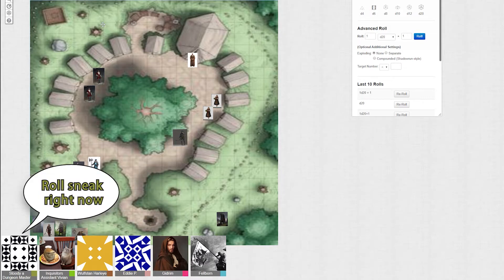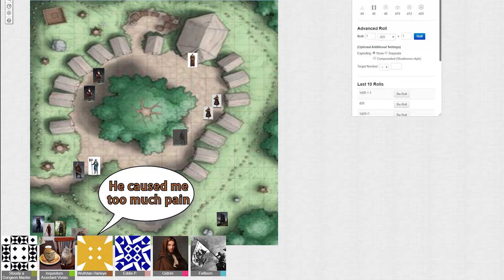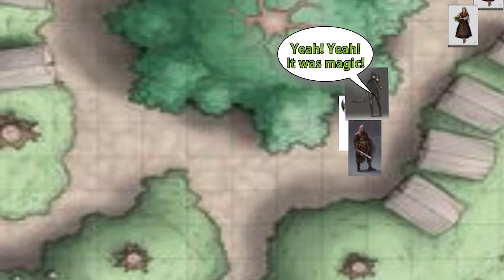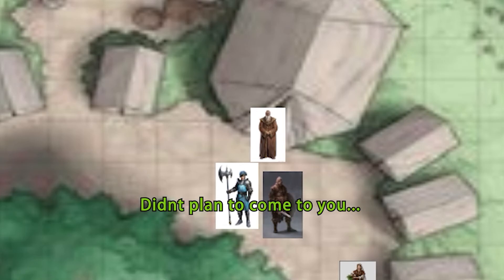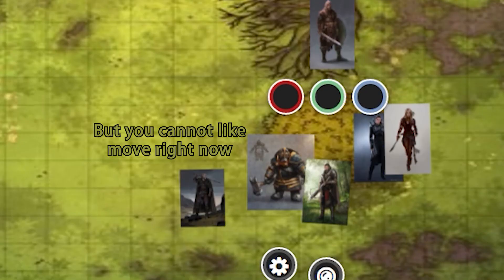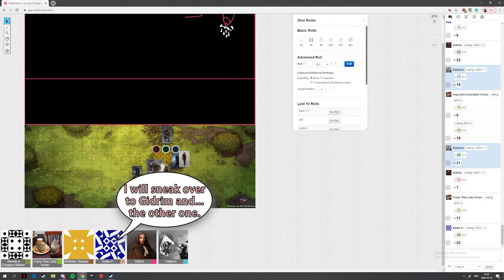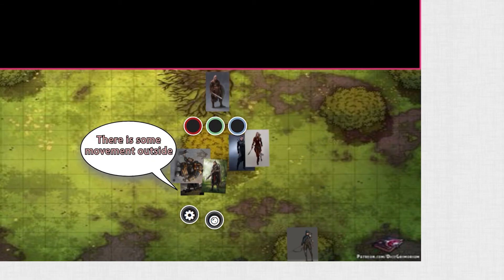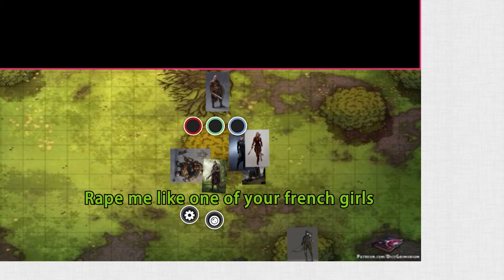The Misfits of DnD